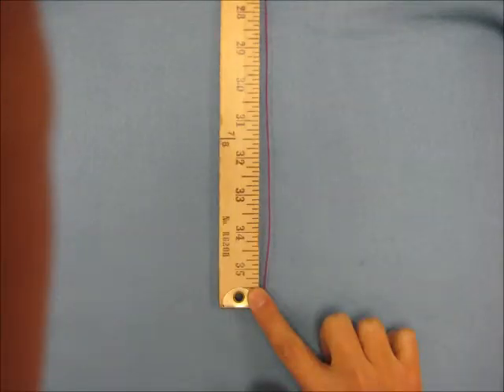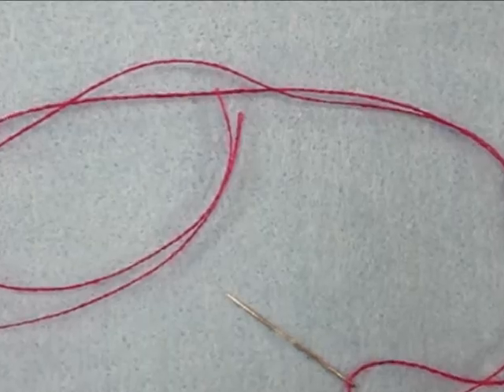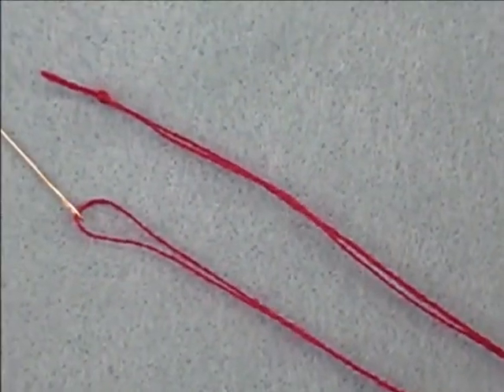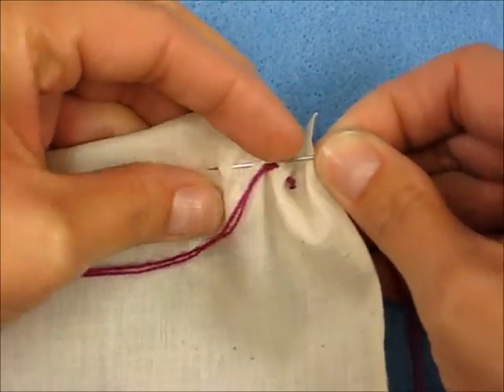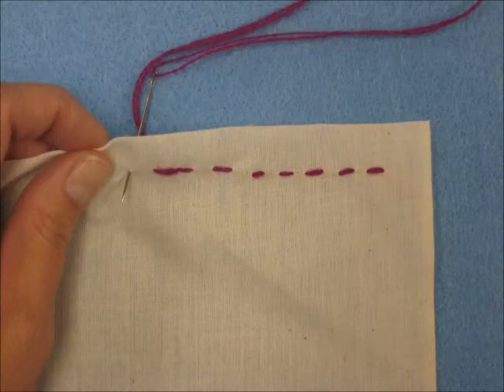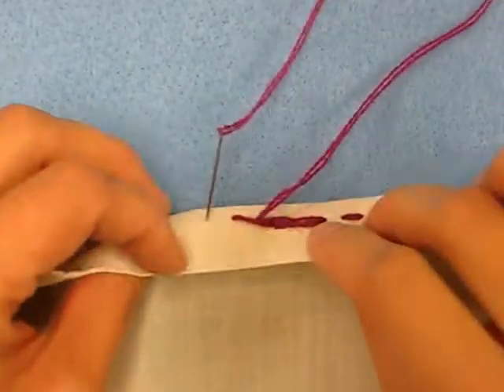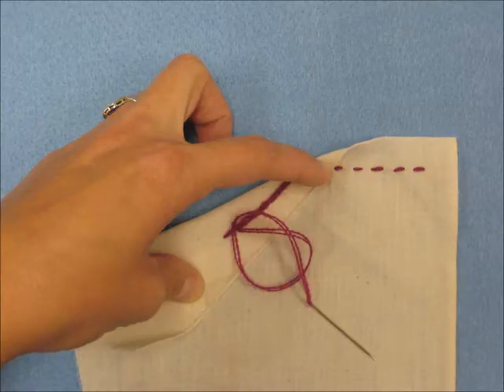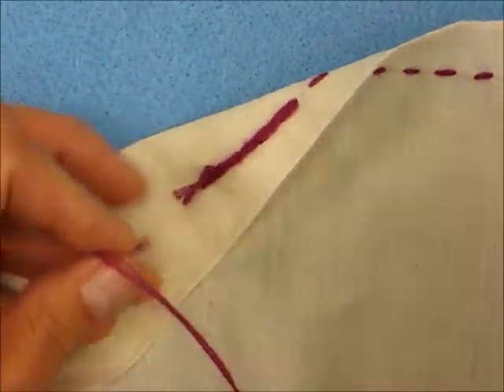basic sewing video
Ken Burns style